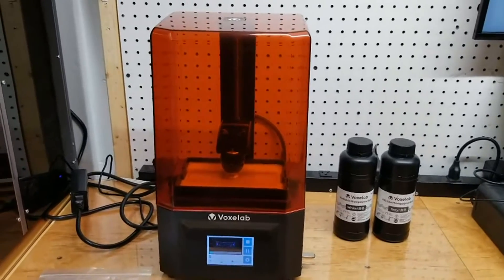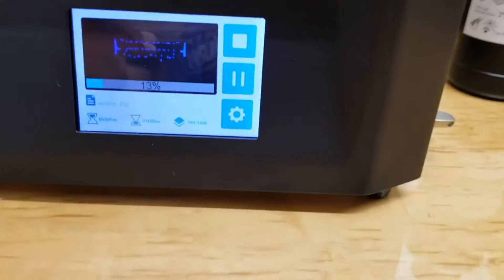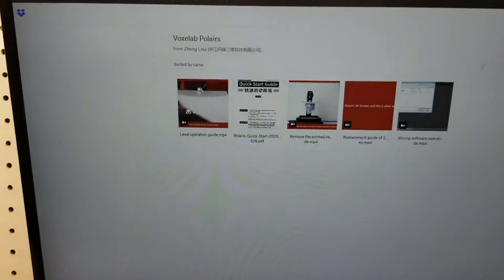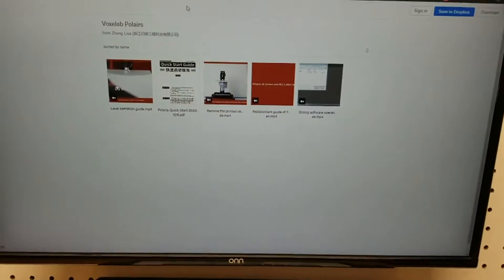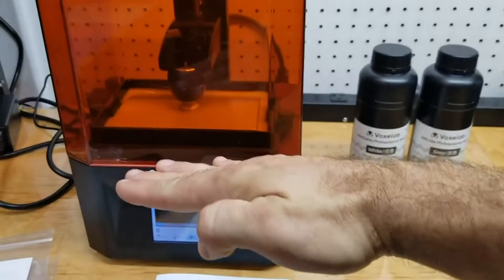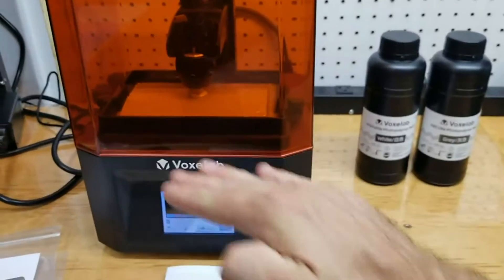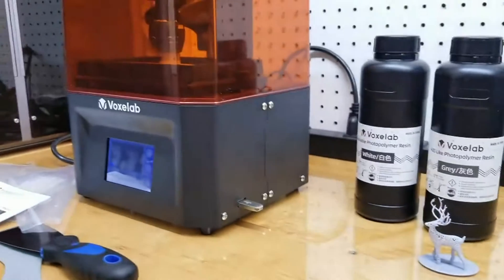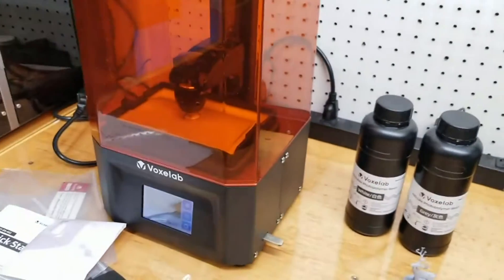FlashForge Foto 8 9 White Resin 3D Printer Review, Amazing machine at a great price Great first pri